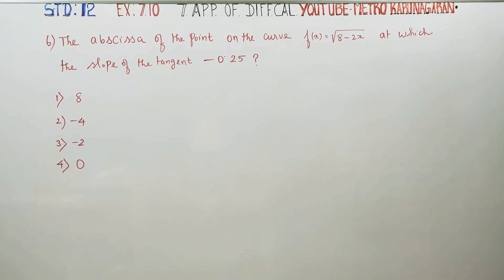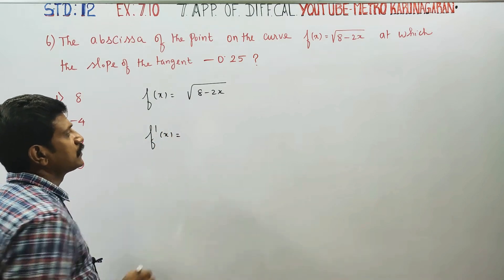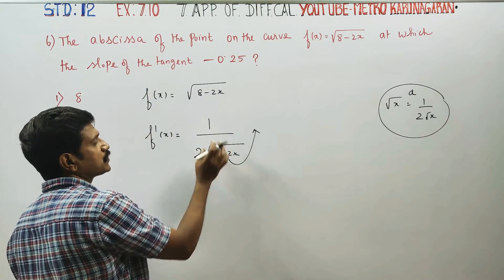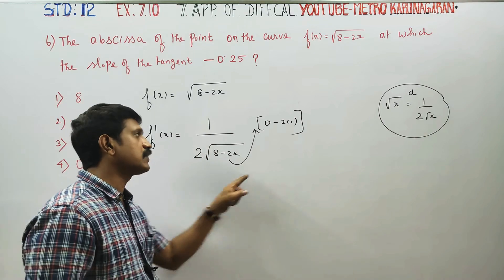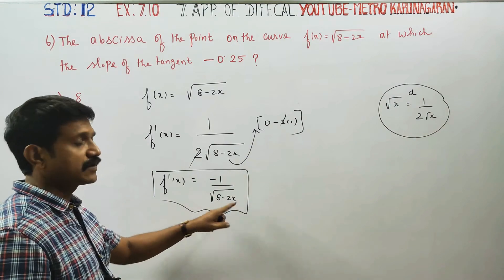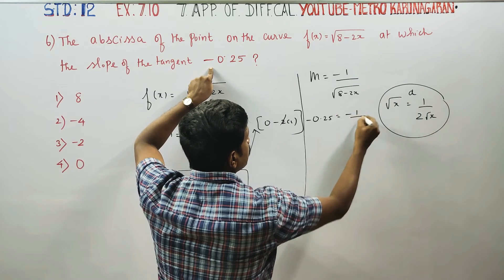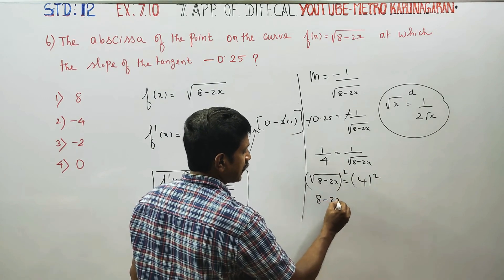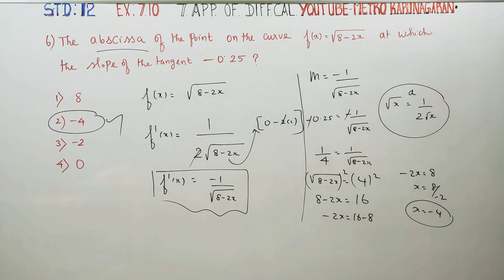12th Std Maths Ex.7.10(6) The abscissa of the point on the curve f(x)= √8-2x at which slope of tan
12th Std MATHEMATICS

One marks Multiple choice questions